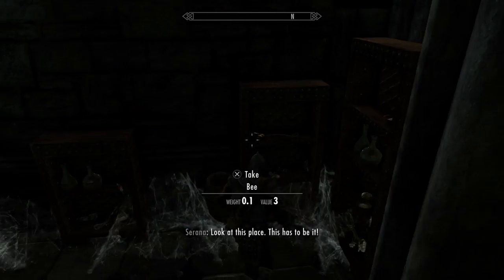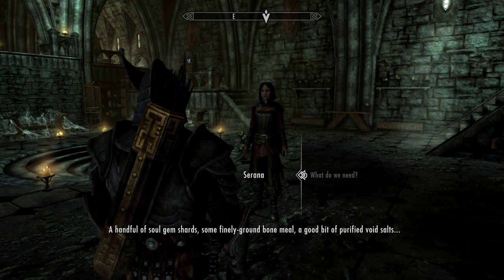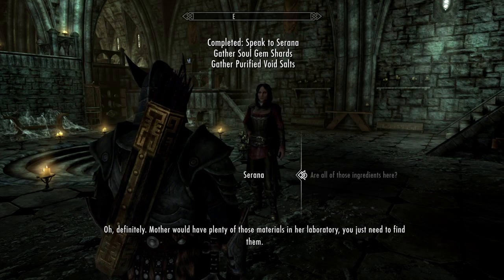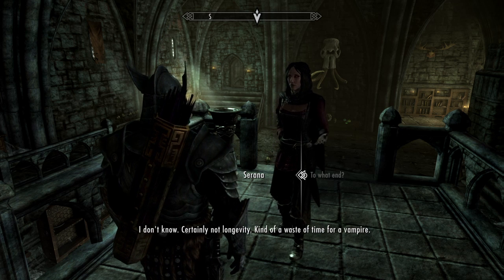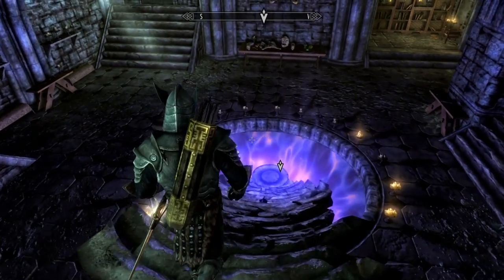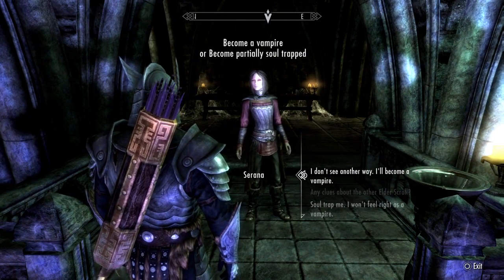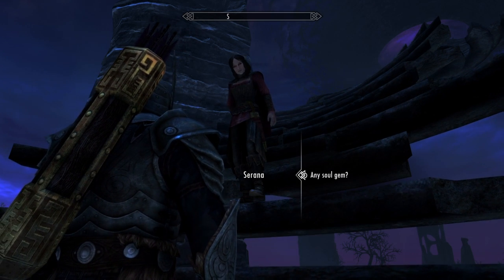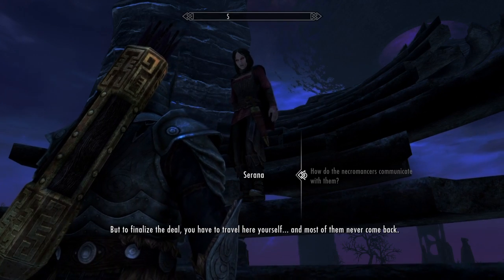Skyrim Travel to the Soul Cairn PS4 HD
Guess being half Daedra isn't good enough.